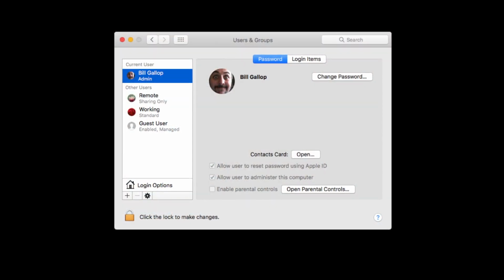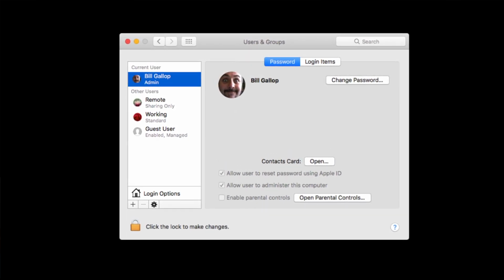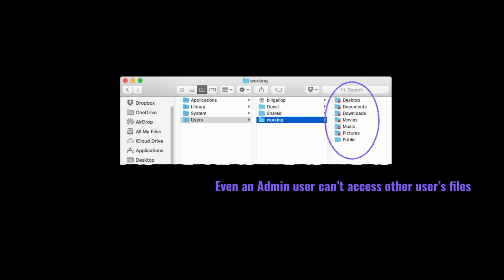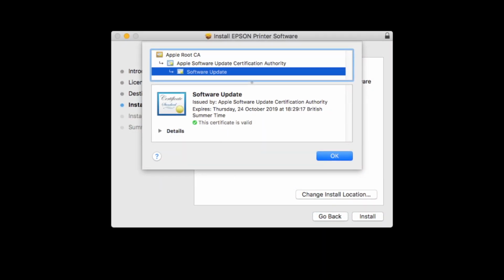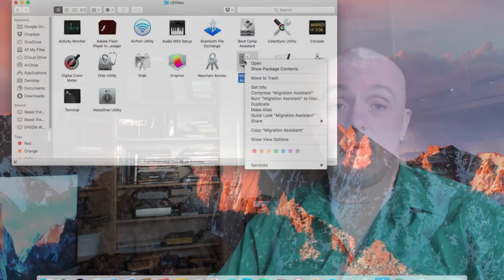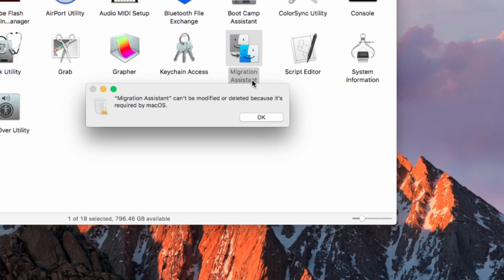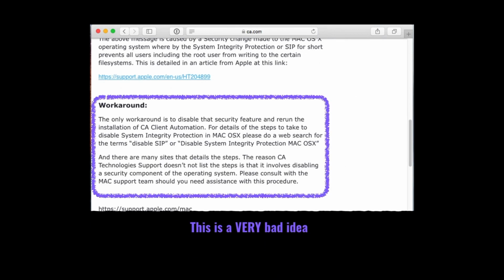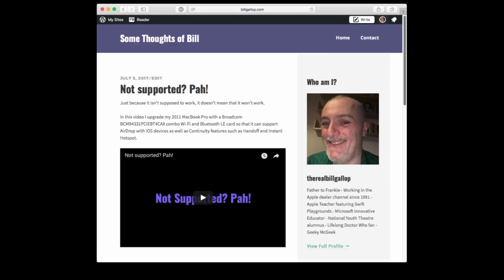Maintaining Your Integrity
During my last video update I mentioned System Integrity Protection and that you should only mess about with it if you knew what you were doing. So just what is SIP and why is it potentially so hazardous?